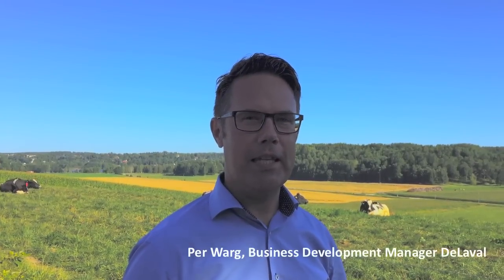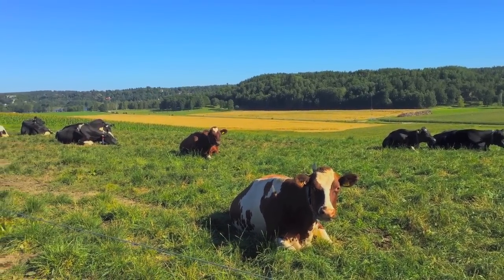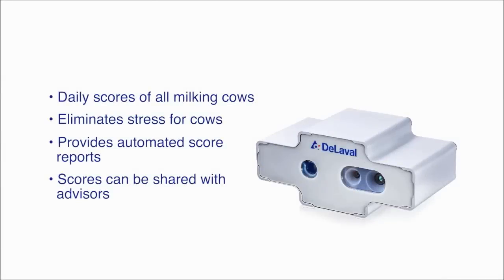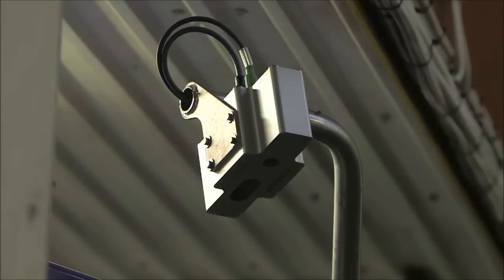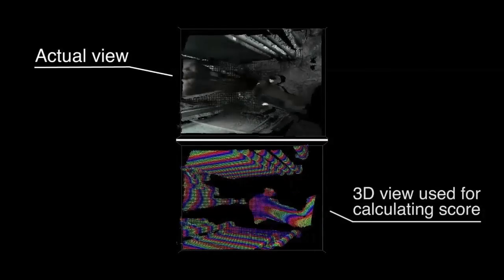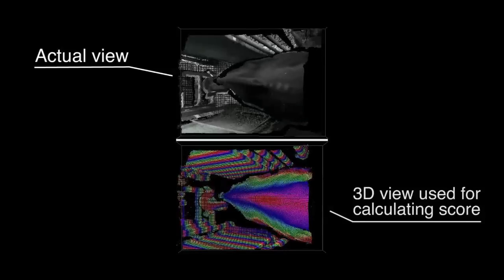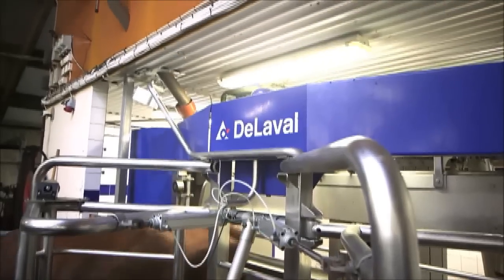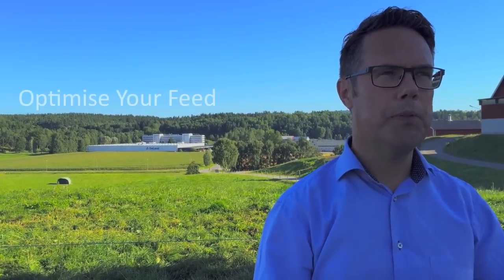DeLaval BCS - A smarter way of body condition scoring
We proudly present the world’s first automated body condition scoring system for cows, the DeLaval BCS. By consistently and regularly measuring a cow’s body condition score, a farmer can ensure that every cow is as healthy as possible through all stages of the lactation cycle. Watch the video to learn more!